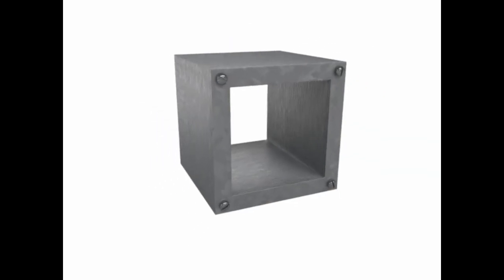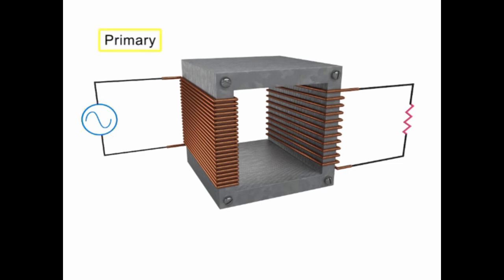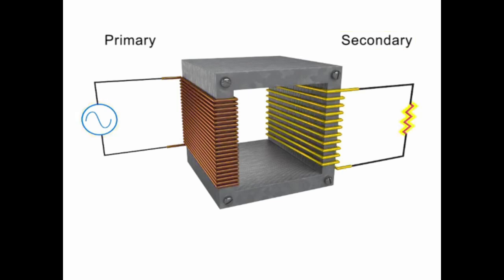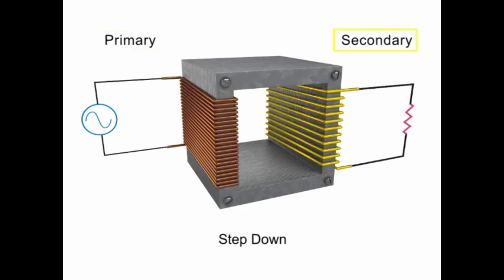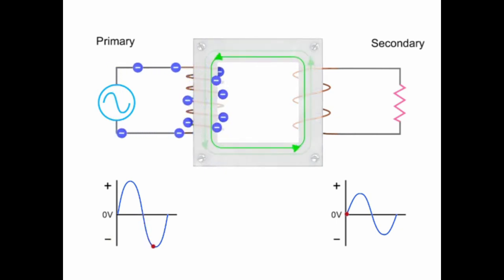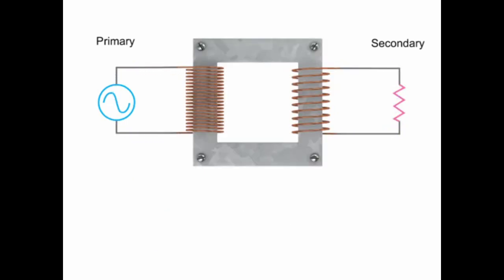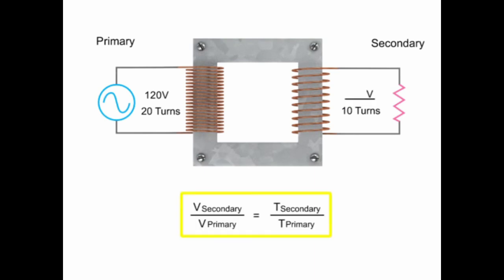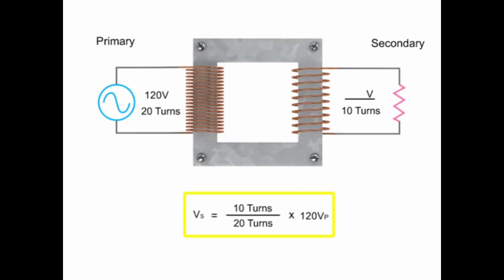Step down Transformer working principal explained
How does transformers convert the voltage to low and high value explained.